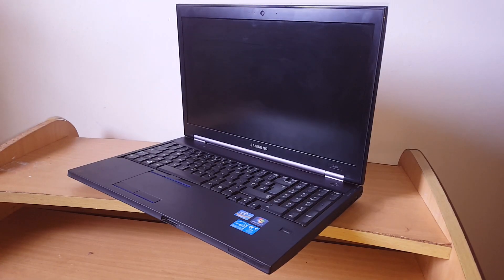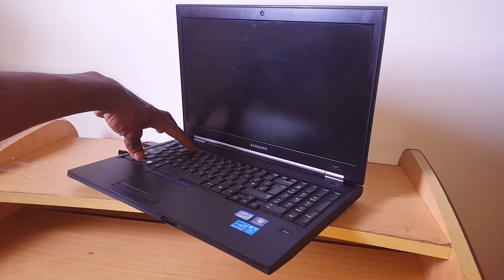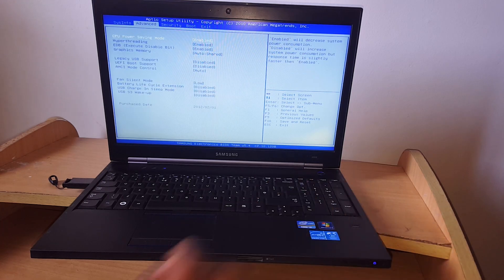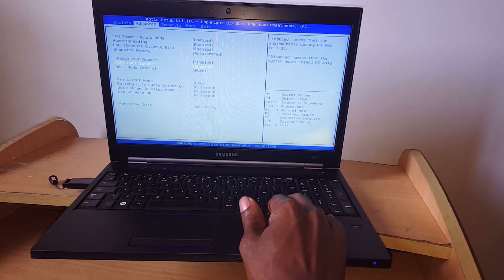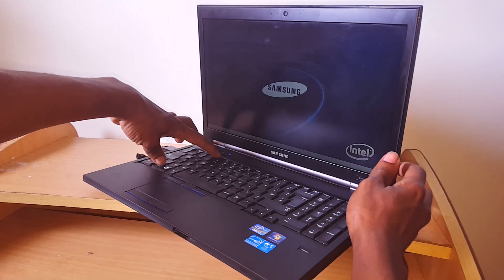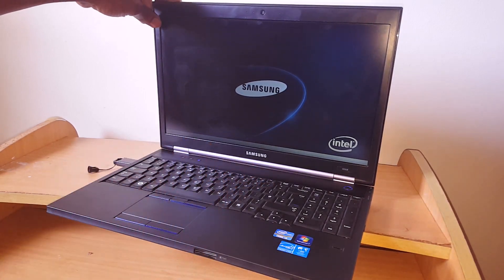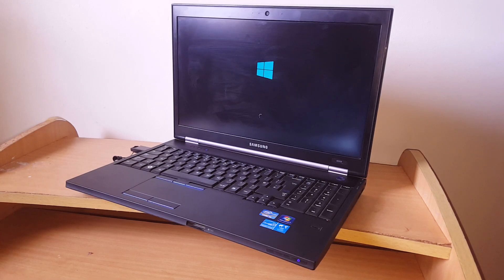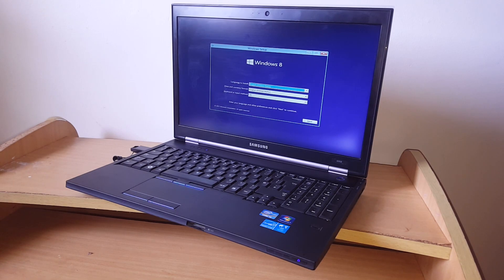Enable USB Boot Option on Samsung